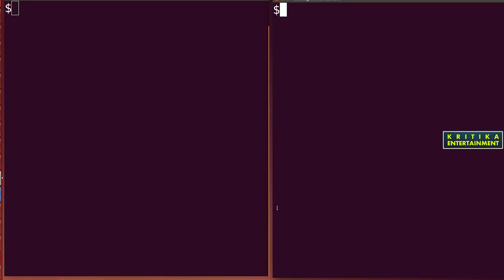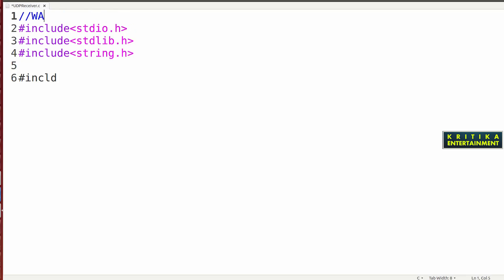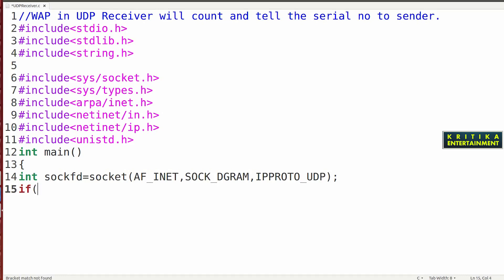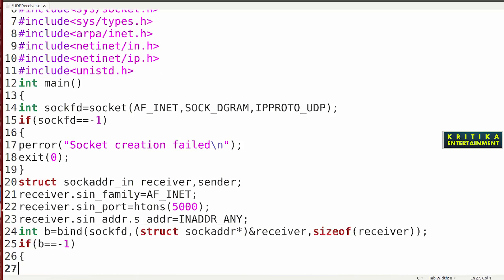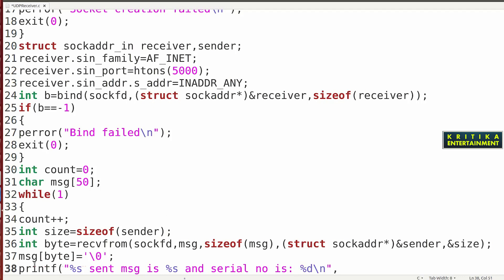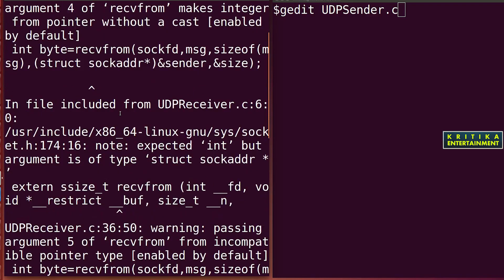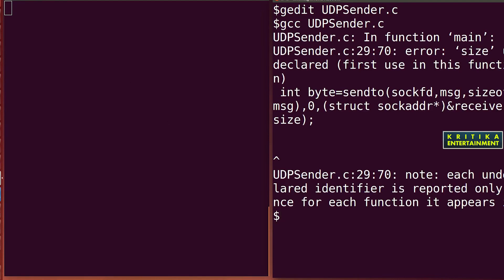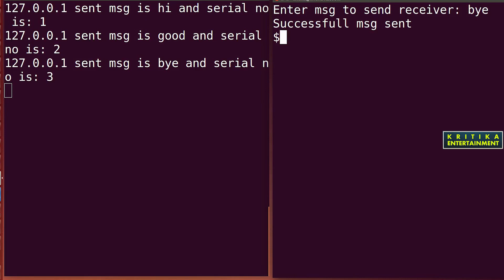UDP Socket Programming in C | UDP Sender Receiver Socket Programming in C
Wap in UDP Socket, the receiver will count no of sender in C.

About: KRITIKA is a Youtube Channel, where you will find Entertainment, Health & Education related videos in Odia, Hindi & English. New Video is posted every day.

UDP Socket Programming
Socket Programming in C
UDP Socket Programming in C
User Datagram Protocol